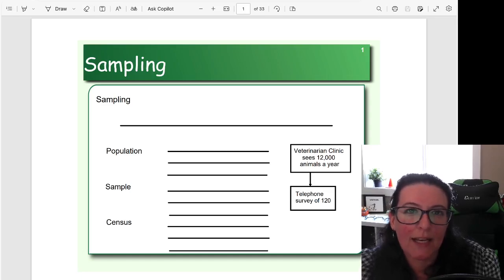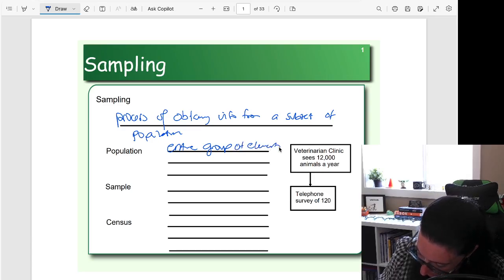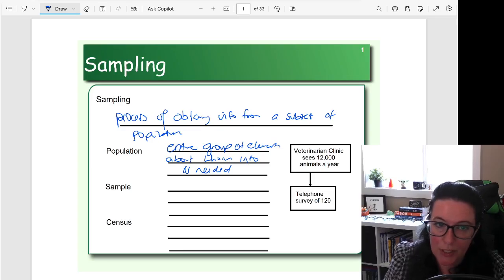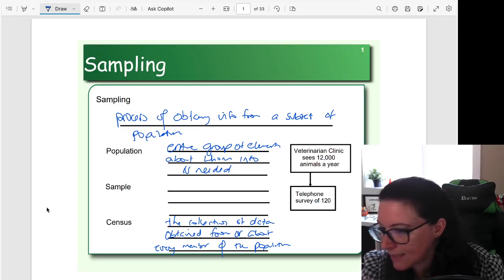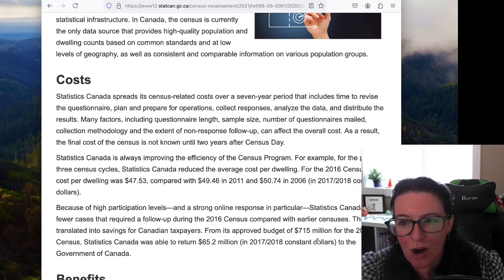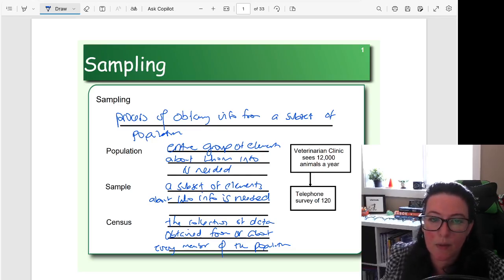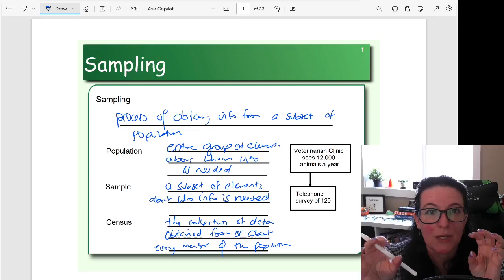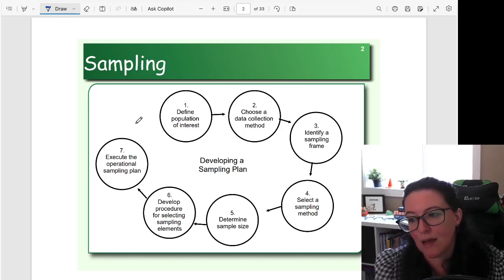Introduction to Sampling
This video introduces sampling by defining sample, population, and census.